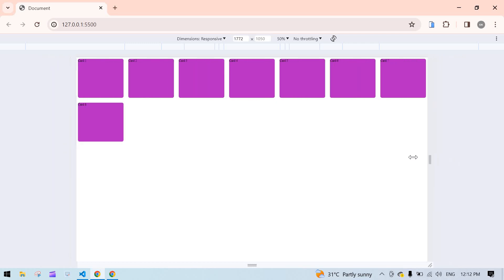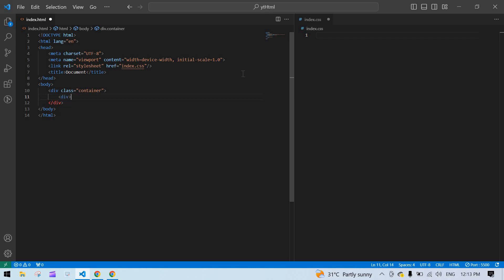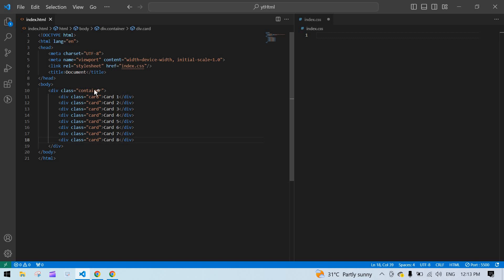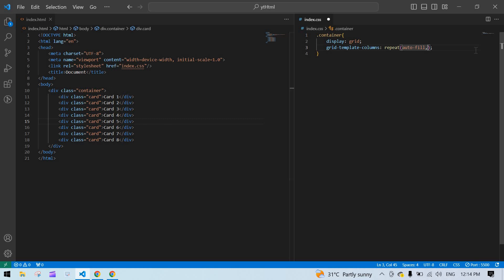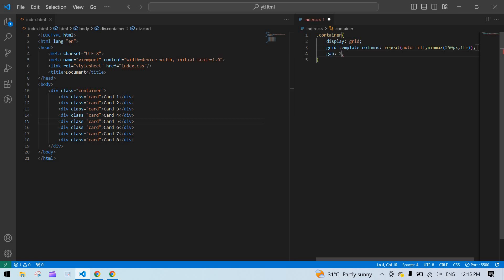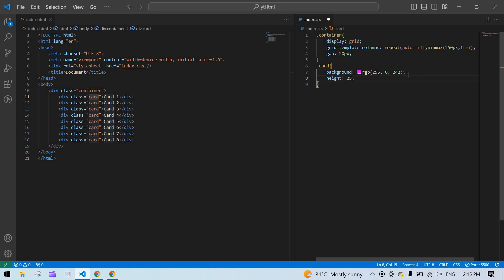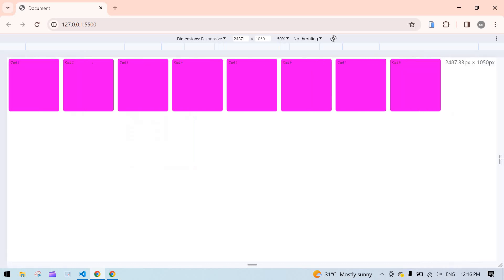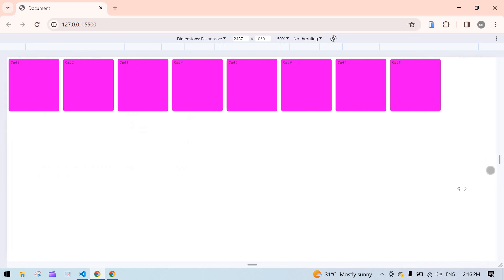Responsive Card Design with HTML & CSS Grid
Learn how to create a responsive card design using HTML and CSS Grid. This tutorial covers the fundamentals of grid layout to build flexible and visually appealing cards that adapt to various screen sizes, ensuring a modern and user-friendly interface.